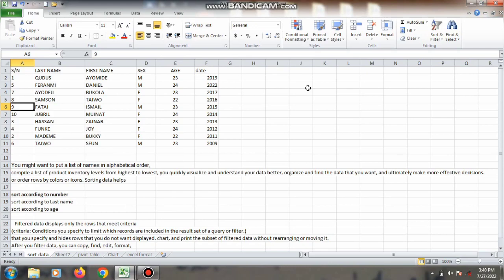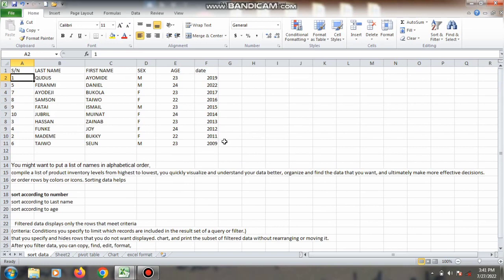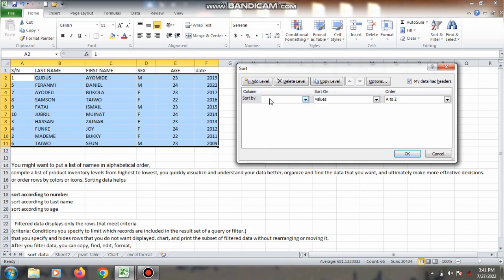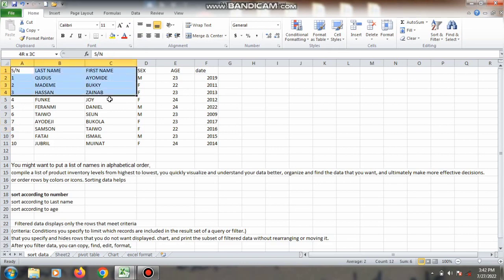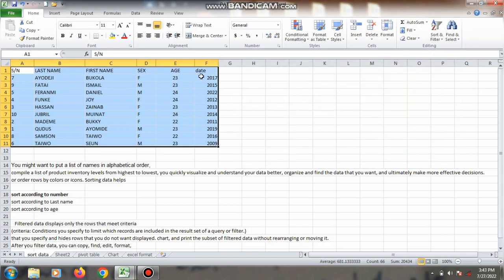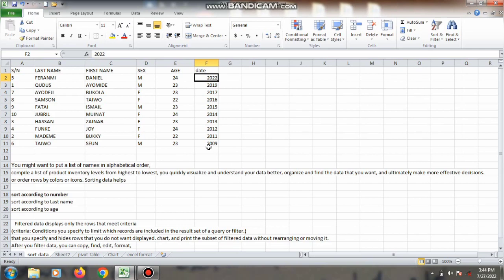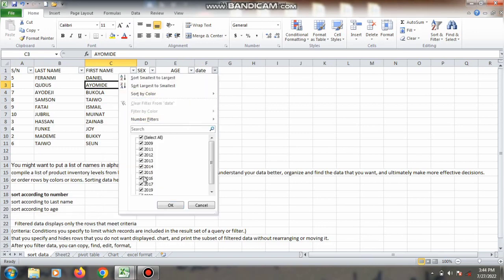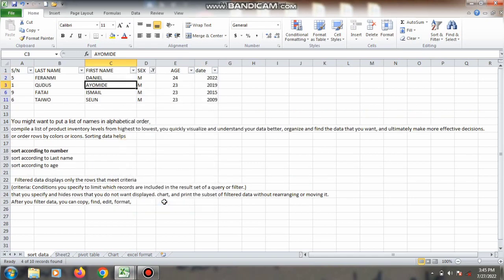10 0 Data Sorting